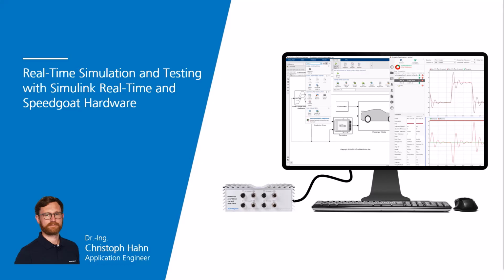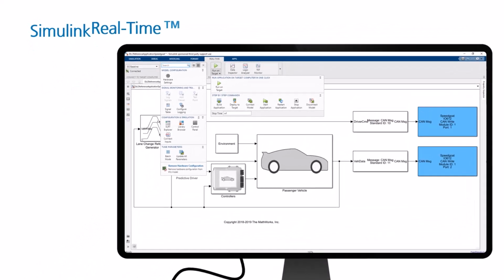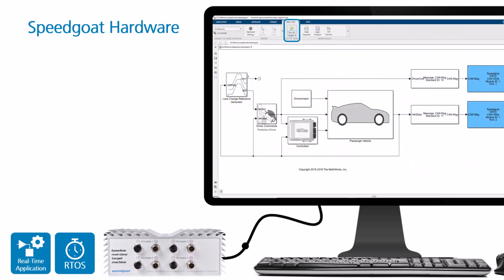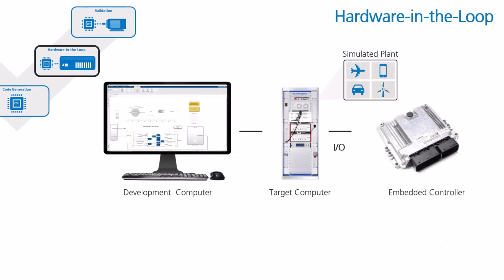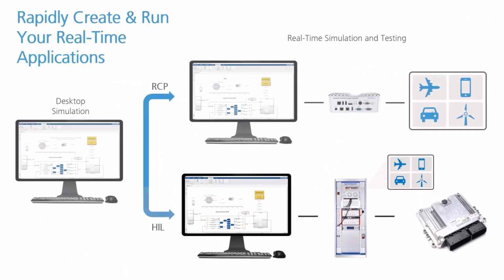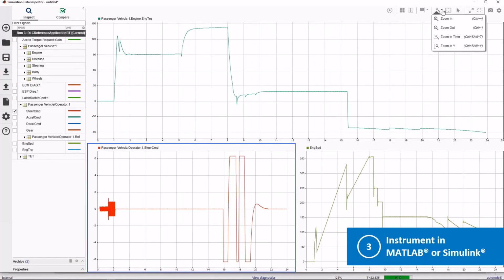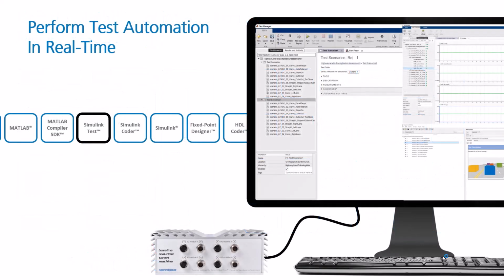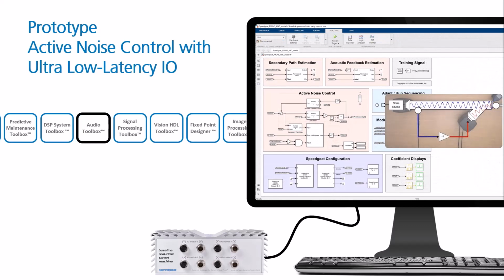How to perform real-time simulation and testing with Simulink Real-Time™ and Speedgoat hardware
Learn how you can use this true plug-and-play real-time solution to develop and test your embedded controllers, right from your MATLAB® and Simulink® models.

Expressly designed to work with Simulink, Speedgoat real-time hardware lets you address a wide range of industrial applications, from early design testing with rapid control prototyping (RCP) to embedded controller test and validation with single or multi-target rack systems for hardware-in-the-loop (HIL) testing.